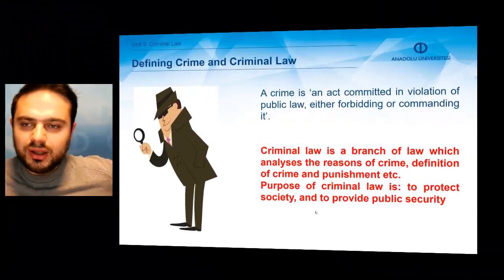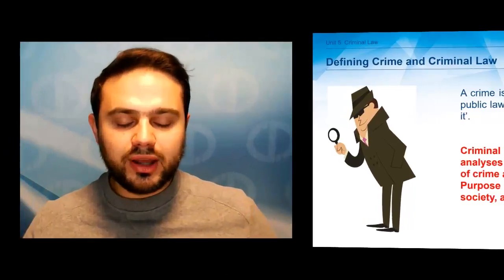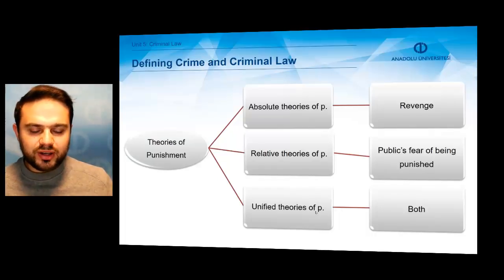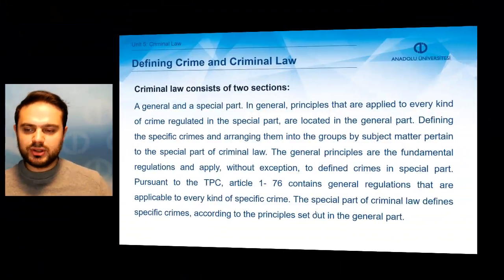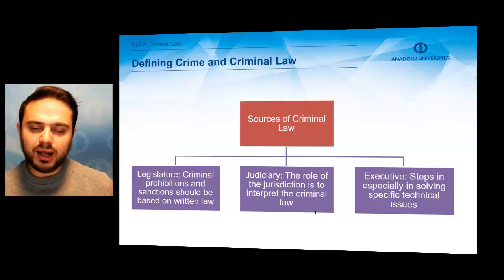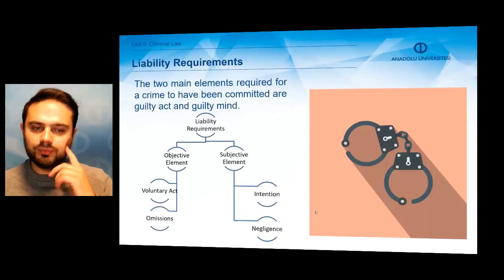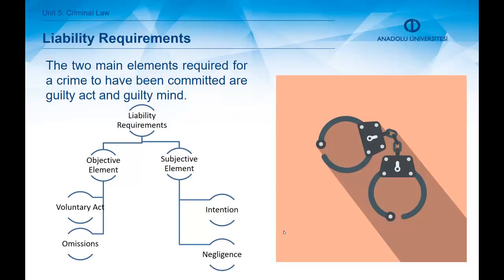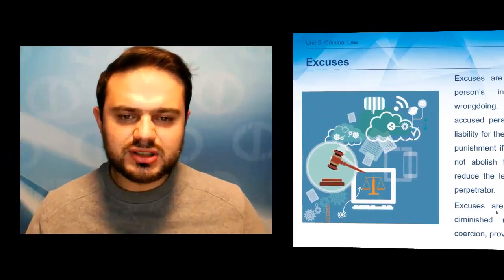INTRODUCTION TO LAW - Unit 5 Chapter Summary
Explain the basic functions of criminal rules in a society
Differentiate among various excuses
Juxtapose different liability requirements